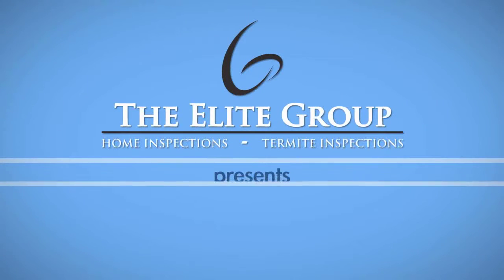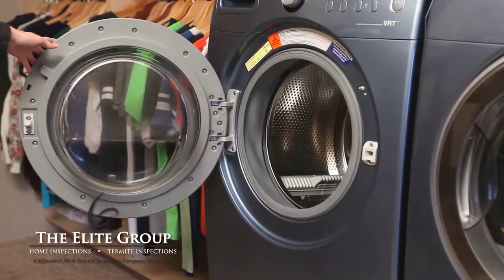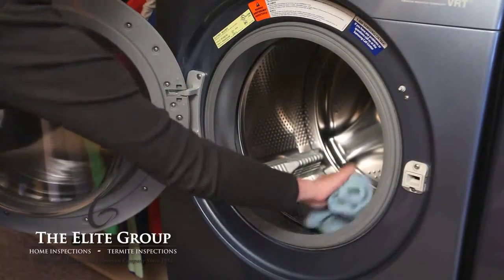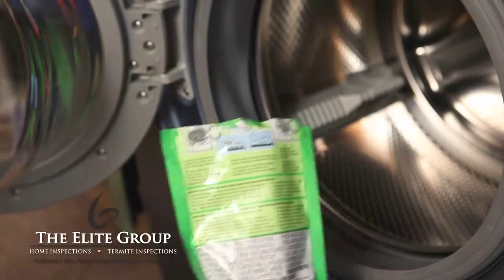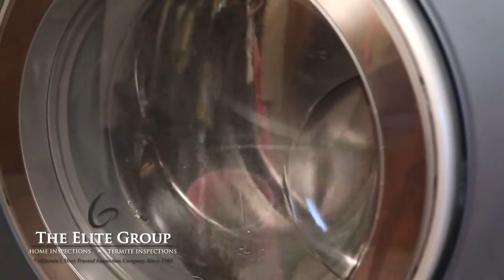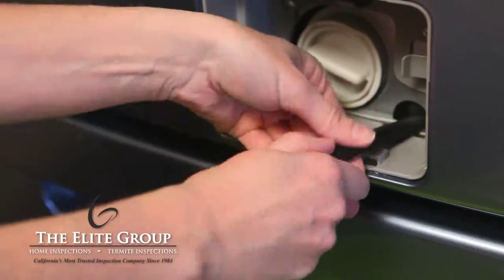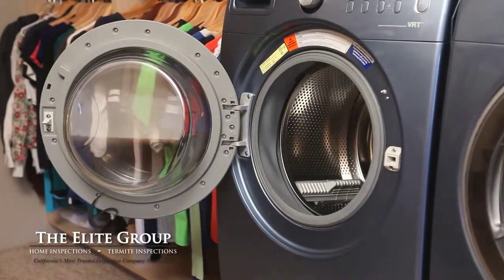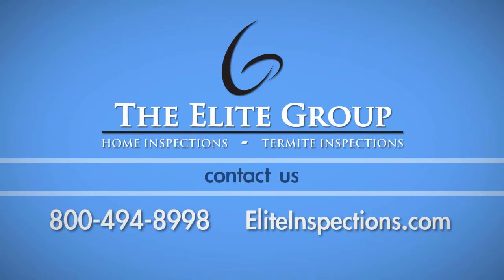DIY #16 | Front Load Washing Machine Maintenance